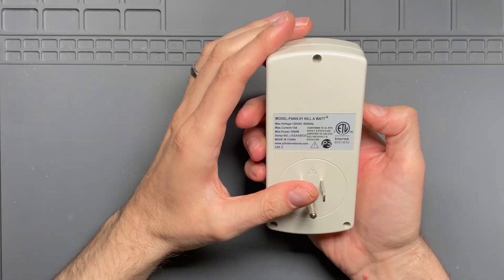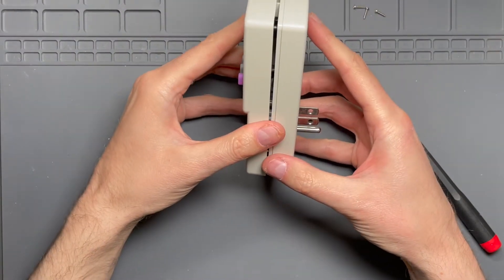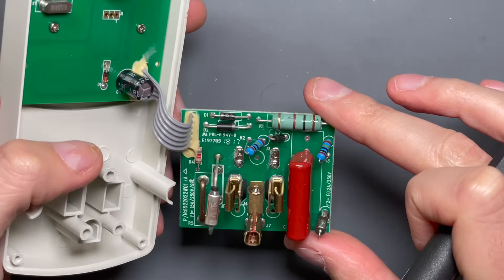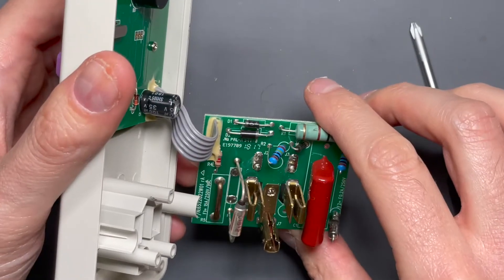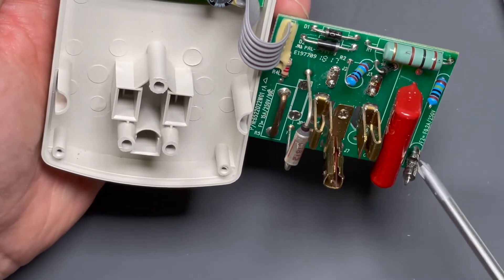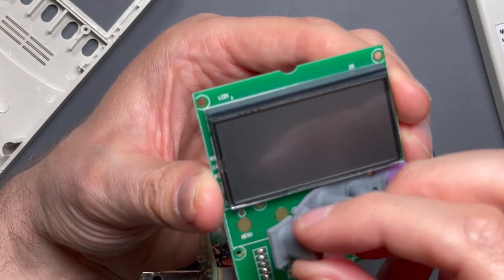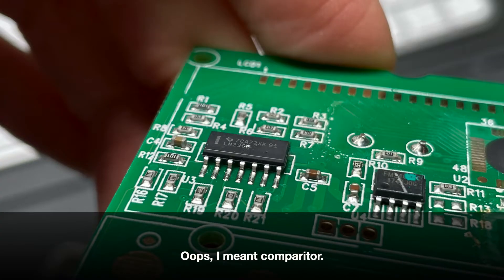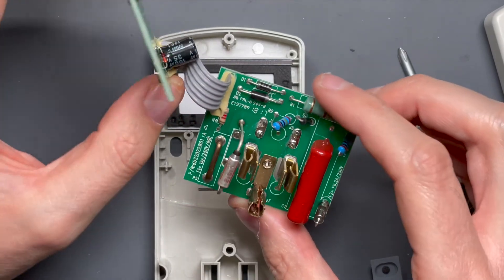Inside a P3 International - Kill A Watt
Let’s take a look inside a P3 International - Kill A Watt (Model P4400).